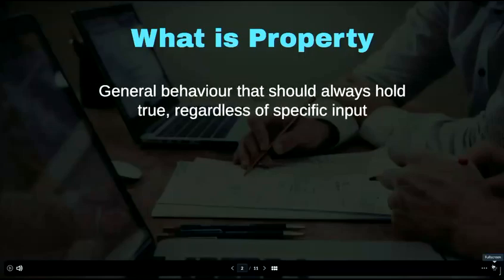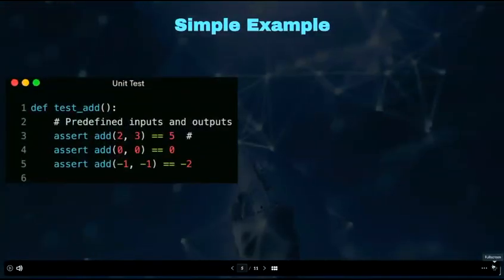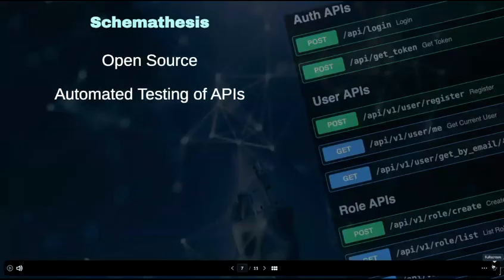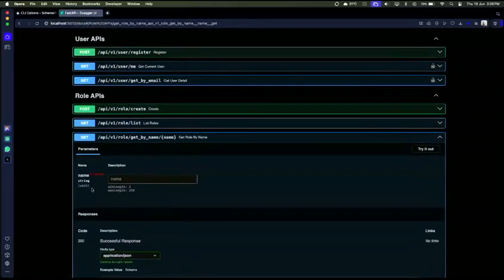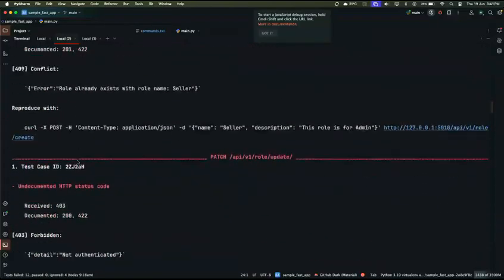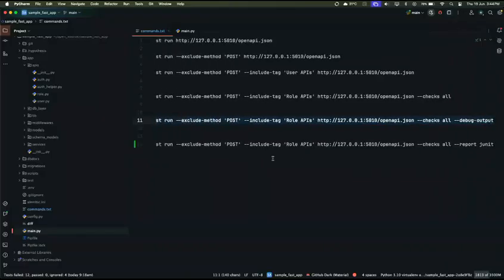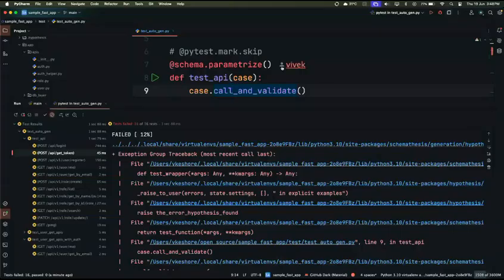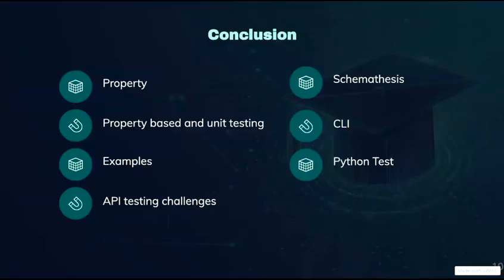Boosting API reliability: Property based testing in action | Vivek Keshore | PyCon SG 2025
Ensuring the reliability of APIs and web services is crucial. However, traditional testing methods often miss edge cases or fail to cover a broad spectrum of potential input combinations. This is where property-based testing shines. Introducing Python based Schemathesis and Hypothesis.
In this talk, attendees will dive into property-based testing, an approach where properties of the system are defined, and tests are automatically generated to validate these properties. By using Schemathesis, a tool for testing OpenAPI and GraphQL specifications, along with Hypothesis, a powerful Python library for property-based testing, developers can test APIs in a way that traditional unit tests simply cannot match.